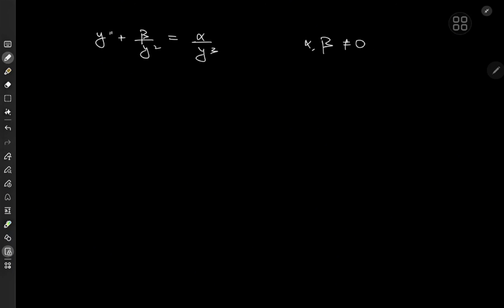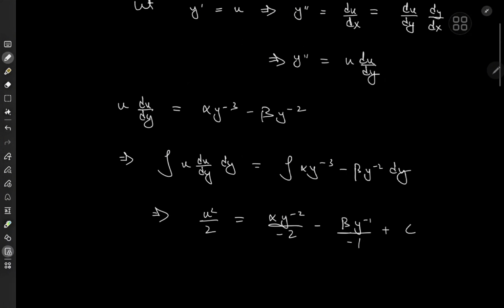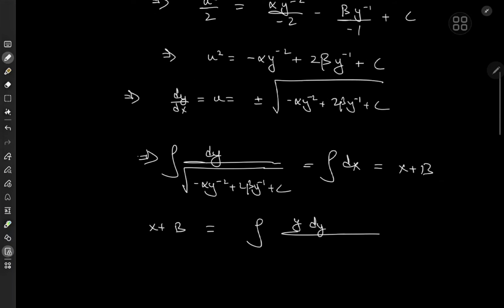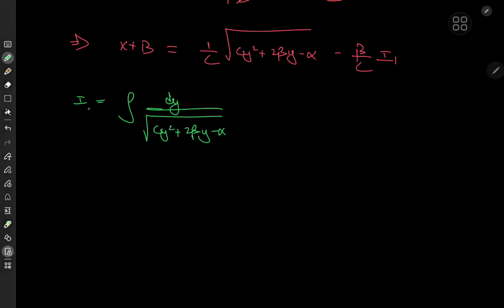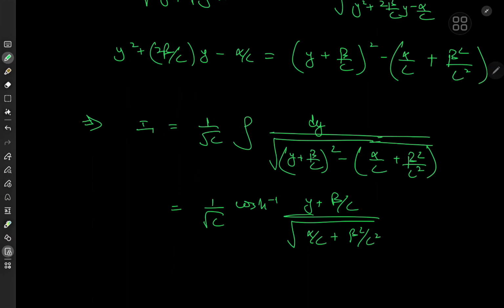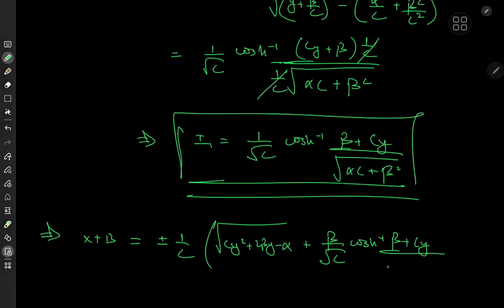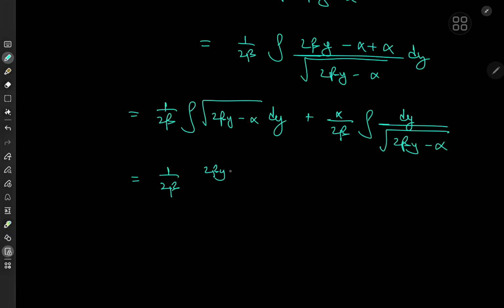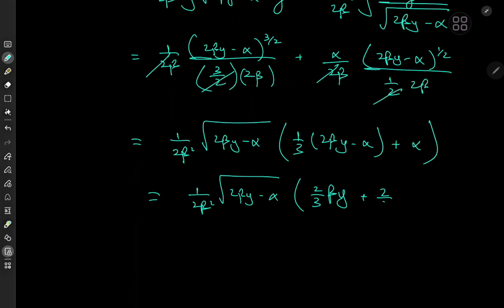A wonderful non linear differential equation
2nd order non linear DE featuring two non zero parameters and a couple of interesting solutions.